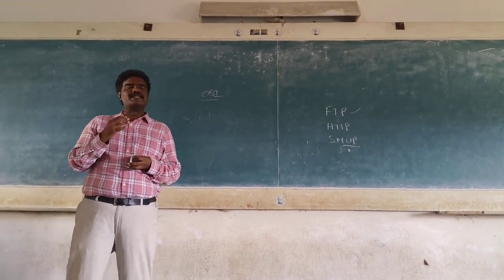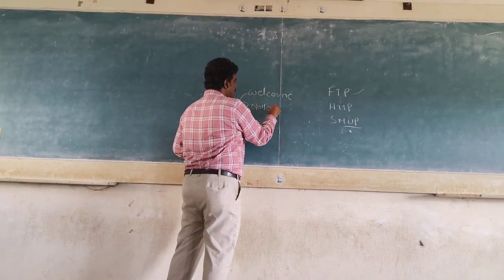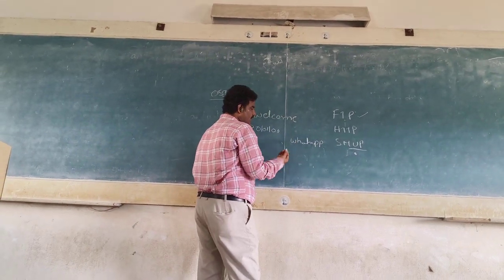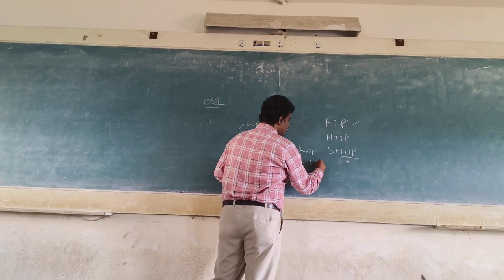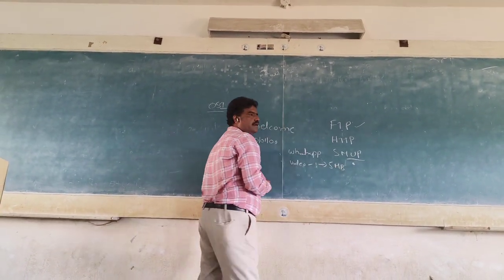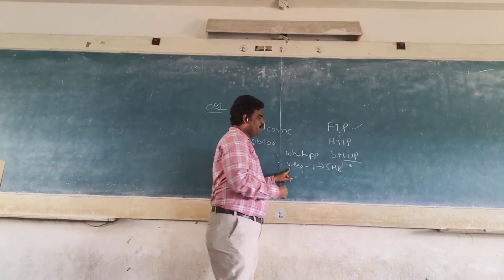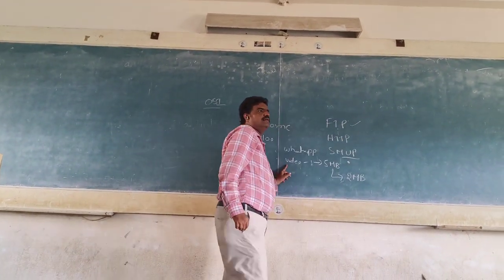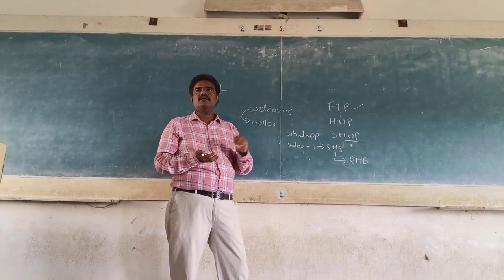COMPUTER NETWORKING CLASS S. SRINIVAS SIR AID (HOSTLERS) OSI CONCEPT//